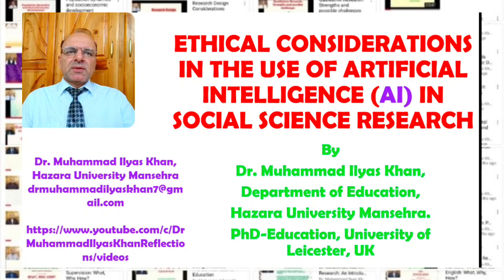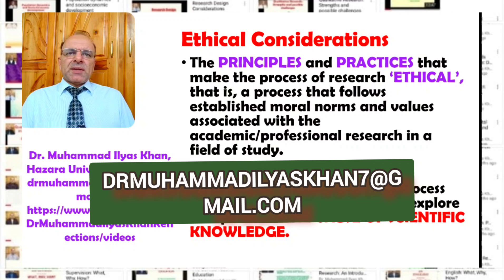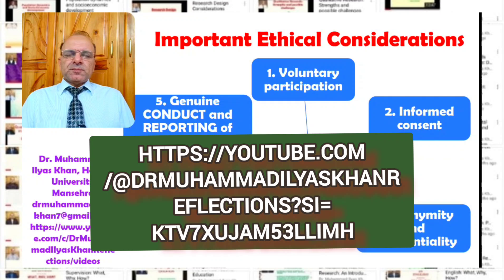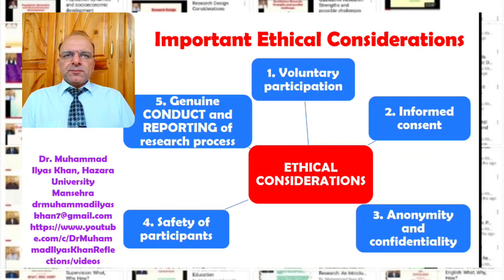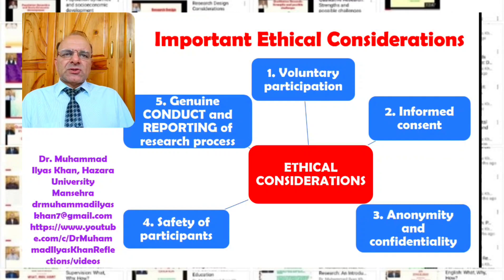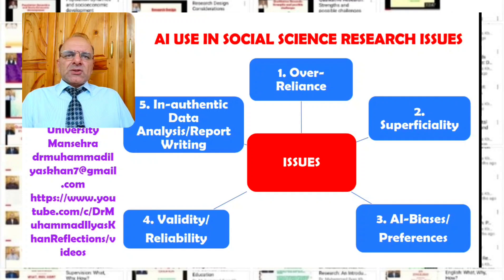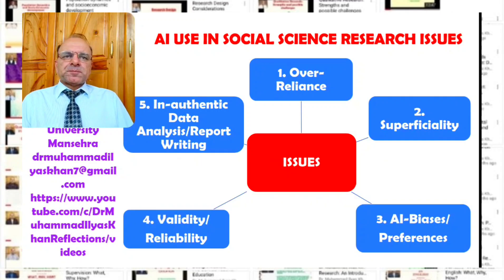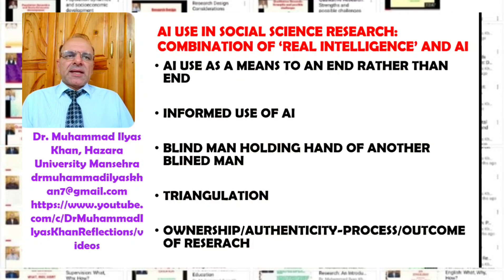ETHICAL CONSIDERATIONS IN THE USE OF ARTIFICIAL INTELLIGENCE (AI) IN RESEARCH IN SOCIAL SCIENCES